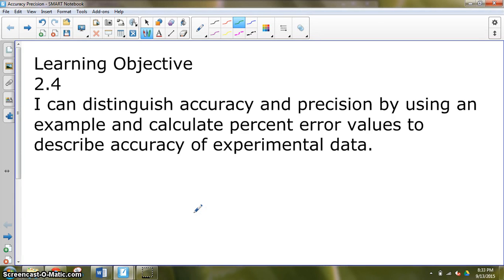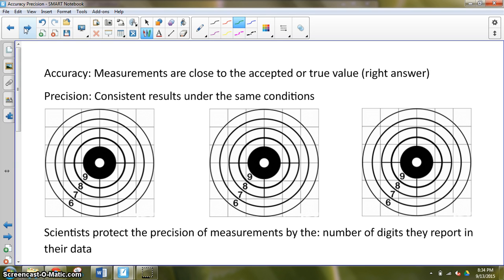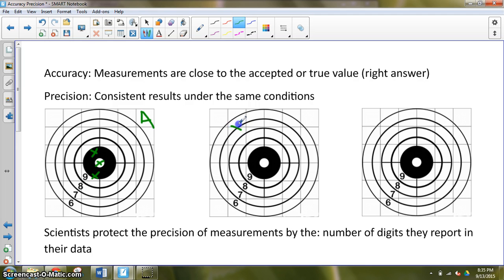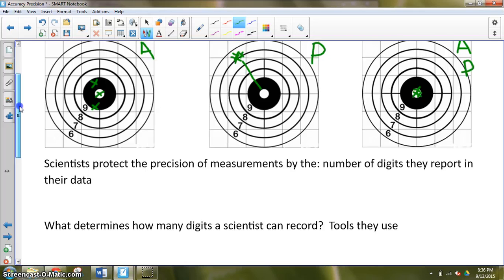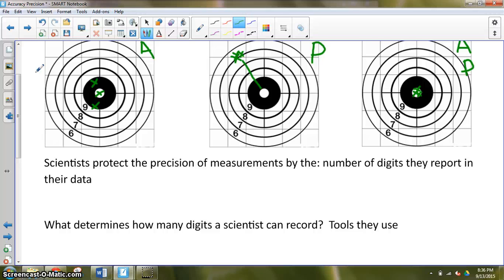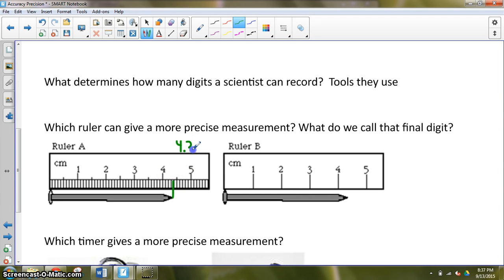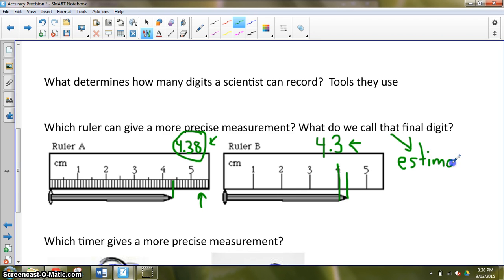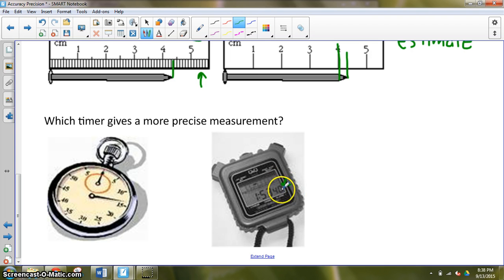Accuracy and Precision